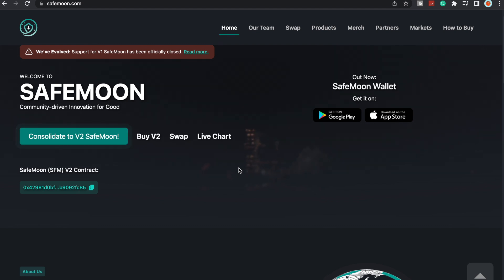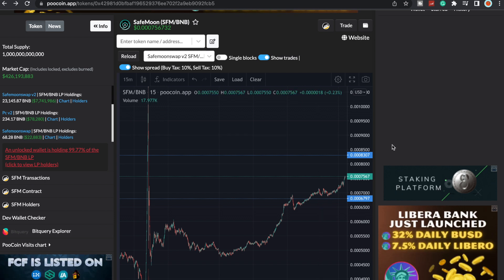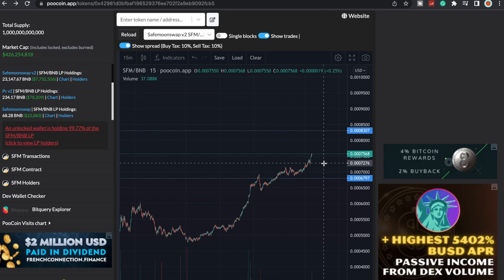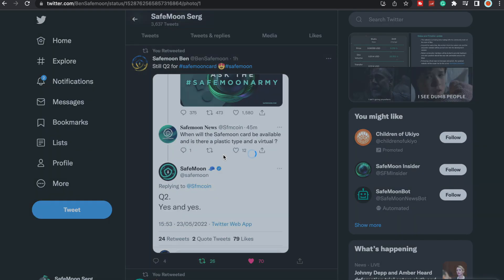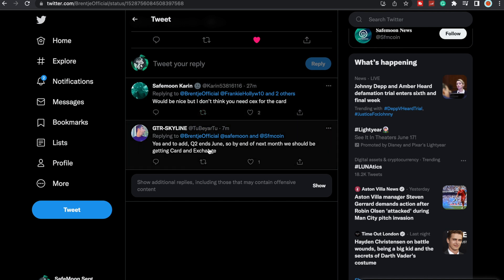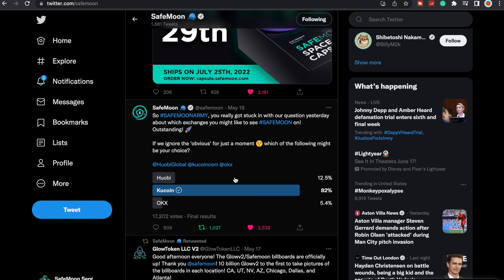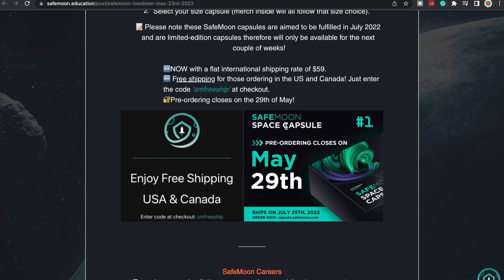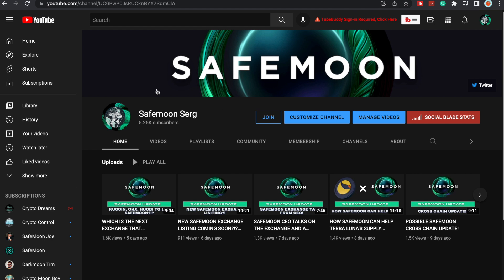SAFEMOON RECONFIRMED THE Q2 CARD RELEASE! VERY BULLISH PRICE ACTION!